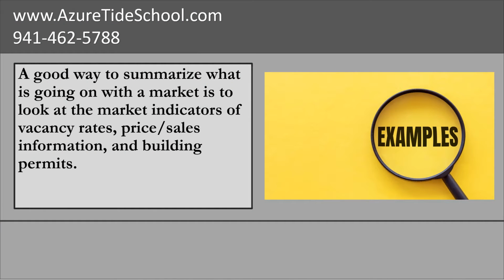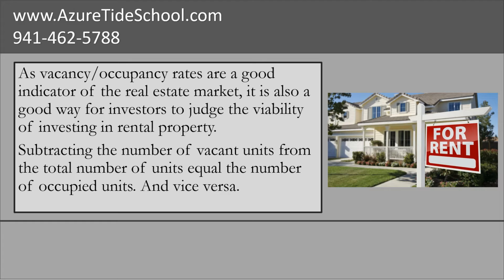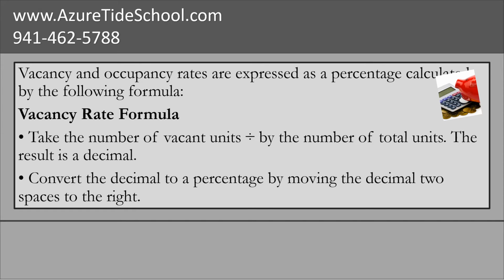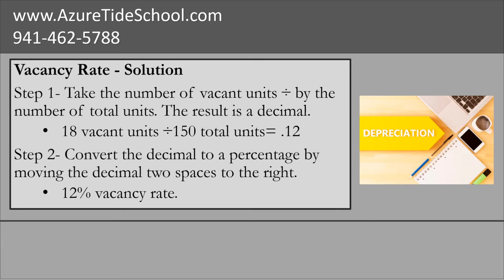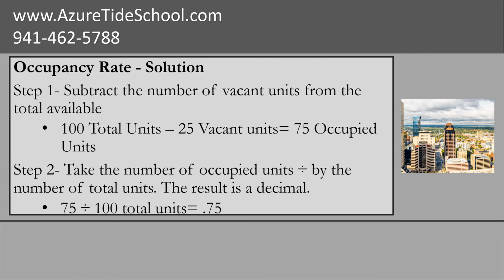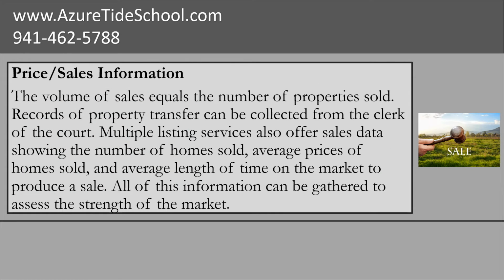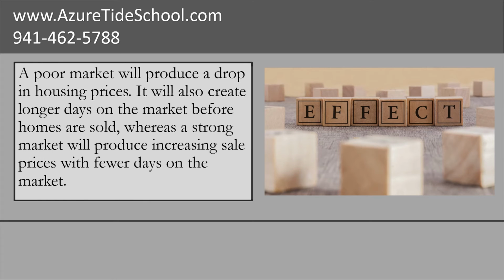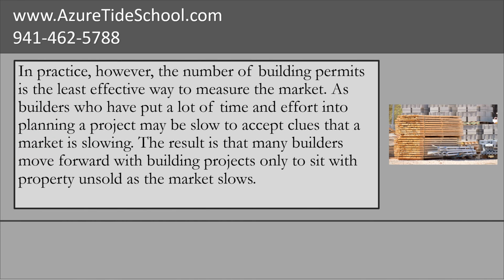Real Estate Market and Analysis: Market Indicators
Let's discuss market indicators as they pertain to the real estate market and analysis.